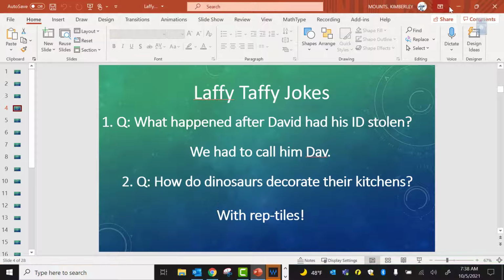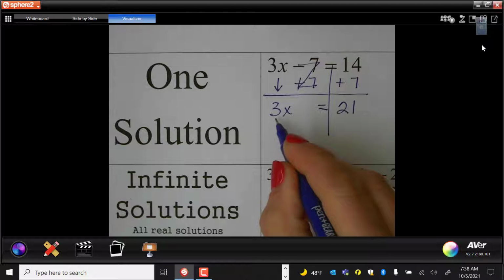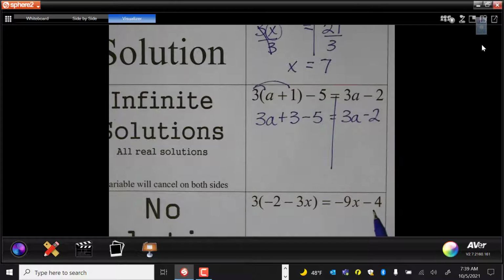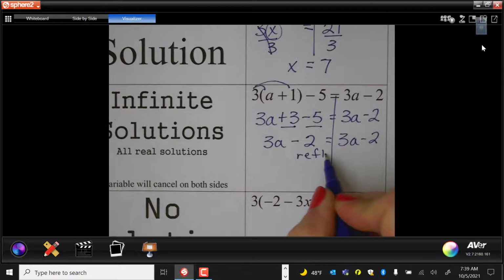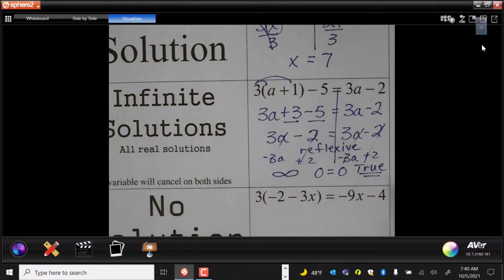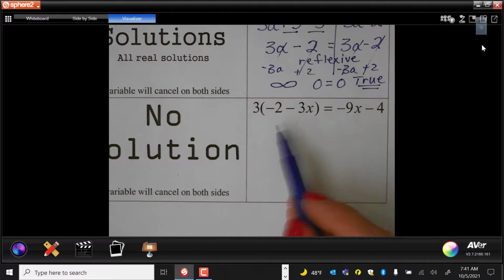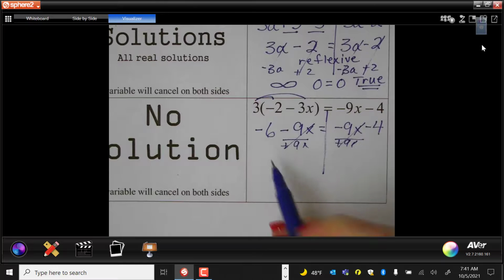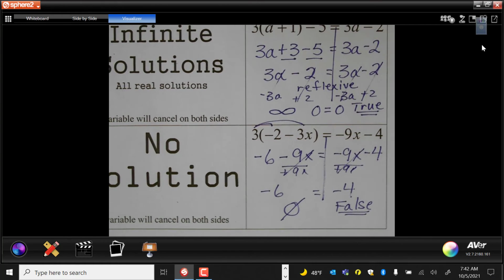One, Infinite, and No Solution for an Equation